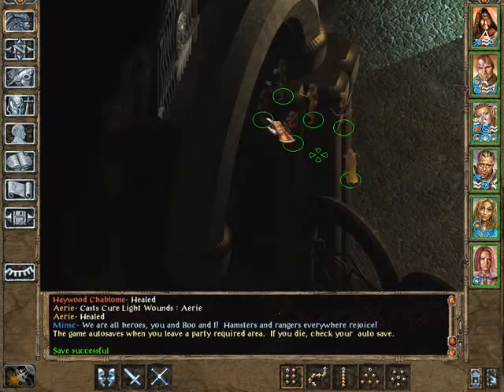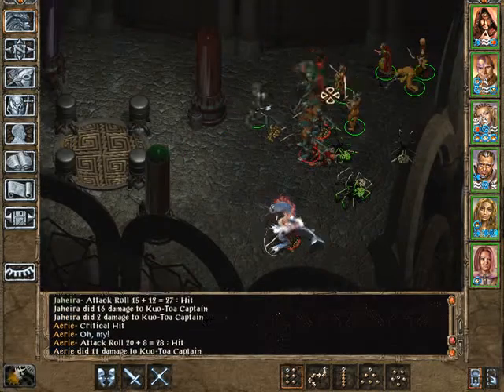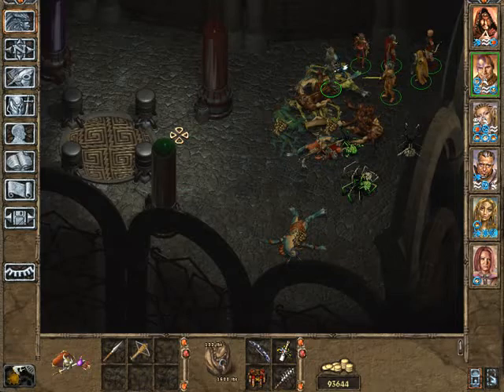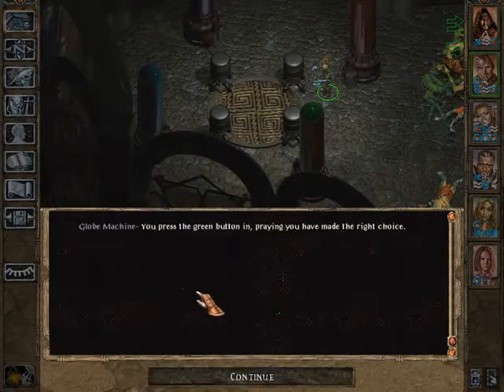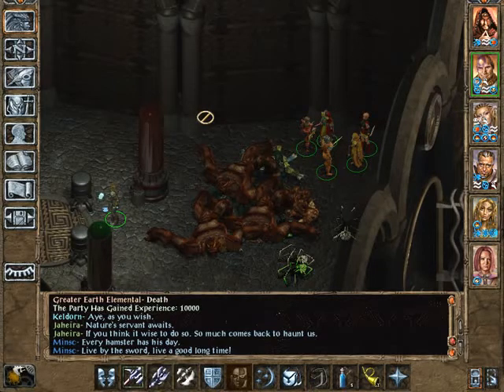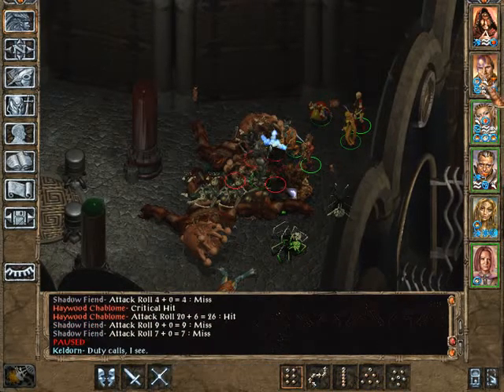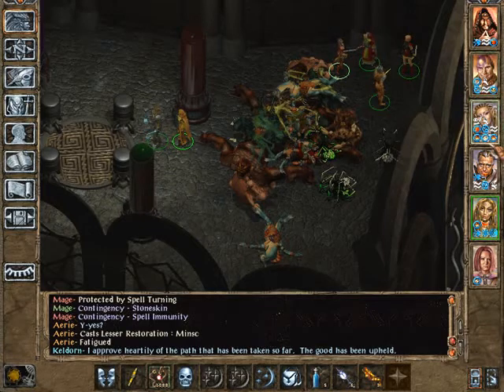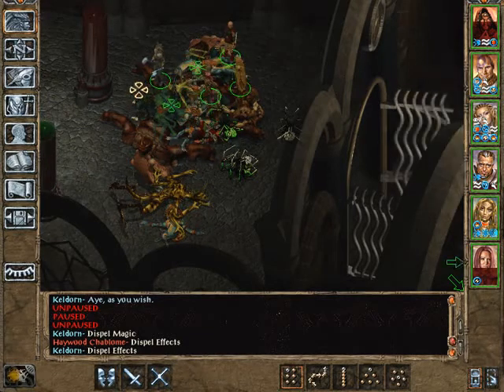Let's Play Baldur's Gate 2 part 130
Happy monster summoning.